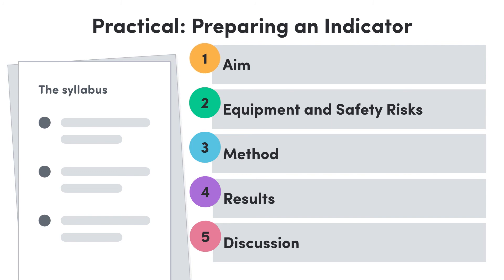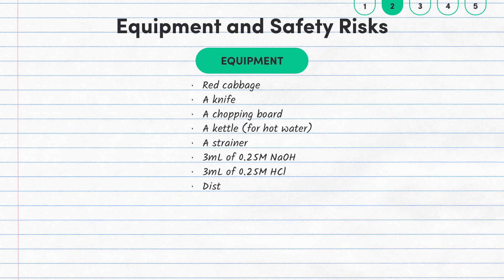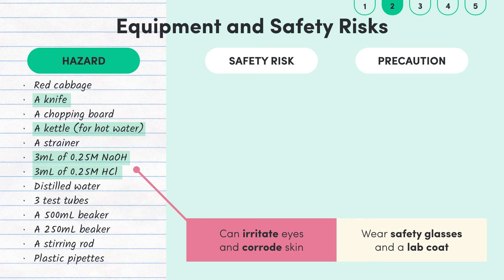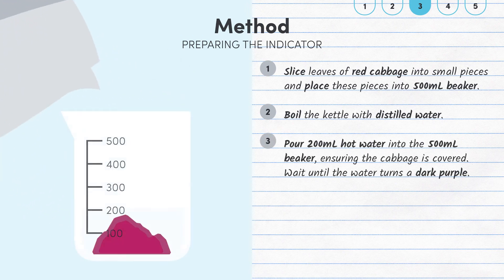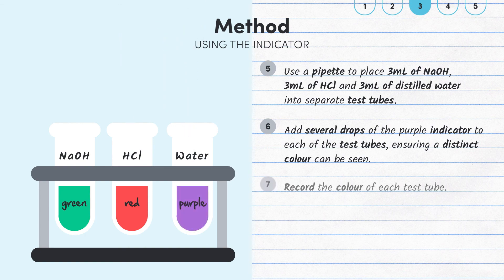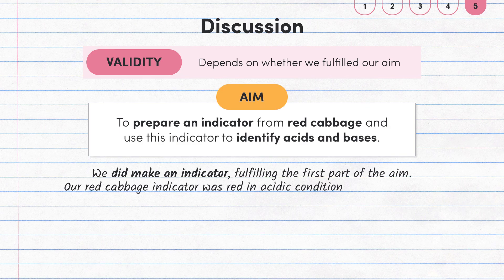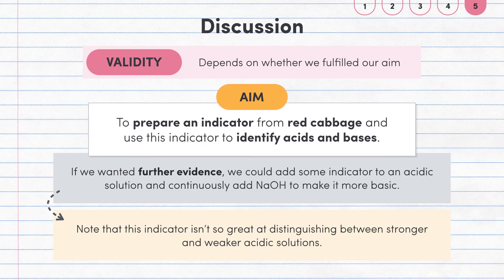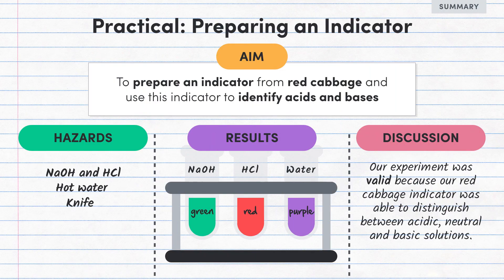Y11-12 Chemistry: Practical: Preparing an Indicator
For this lesson, walk through the aim, equipment, safety risks, method and discussion of a practical making an indicator from red cabbage.

NSW, QLD, SA, WA Atar